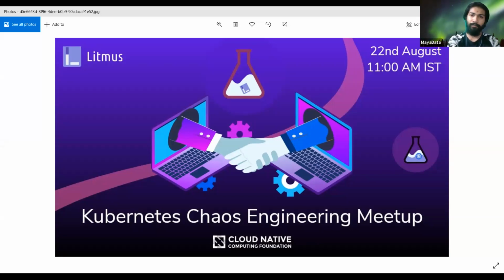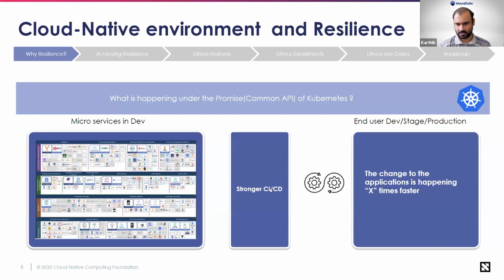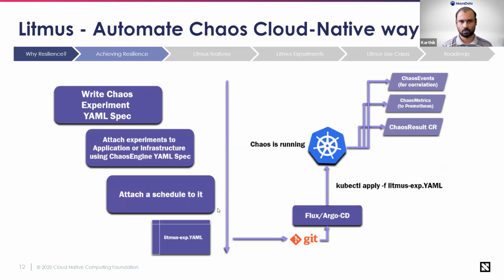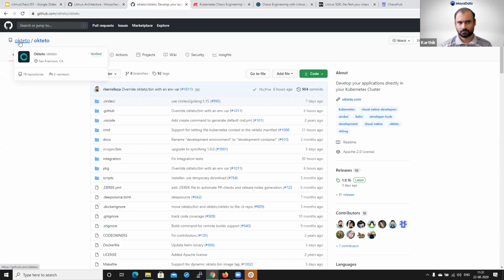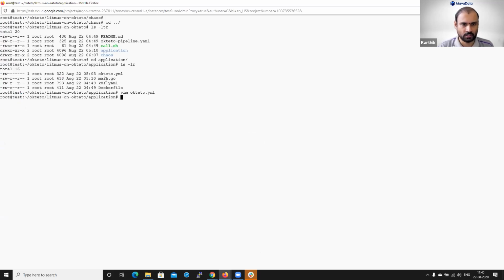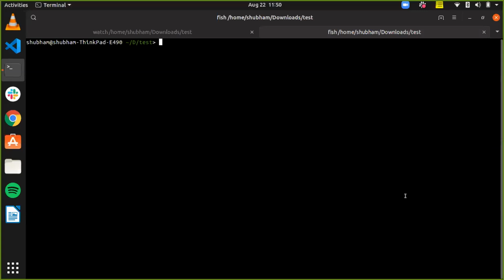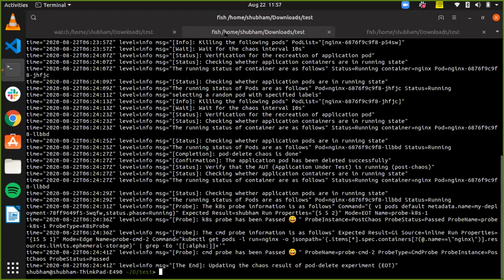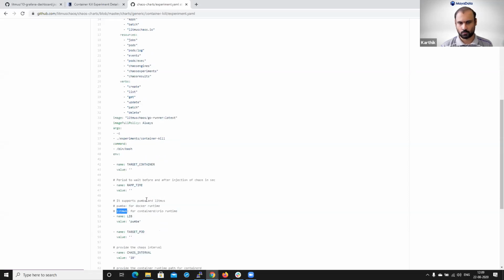Kubernetes Chaos Engineering Meetup - August 2020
Check out the full recording of the Kubernetes Chaos Engineering Meetup- August 2020.

Chaos engineering is fundamental to increasing the resilience of today’s cloud-native, highly dynamic applications, and infrastructure. Kubernetes developers and SREs use Litmus to create, manage, and monitor chaos workflows by extending Kubernetes itself.

(litmus on the Kubernetes workspace)